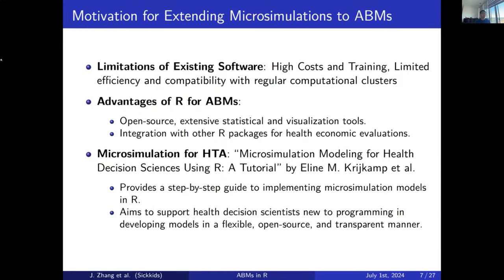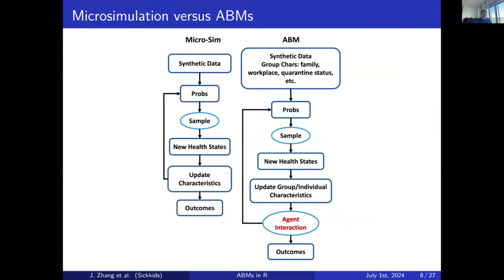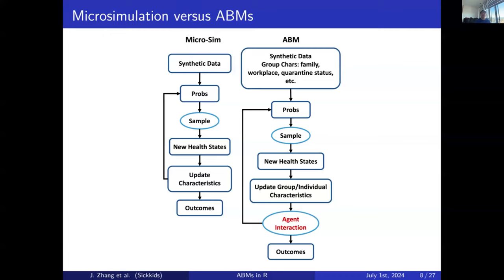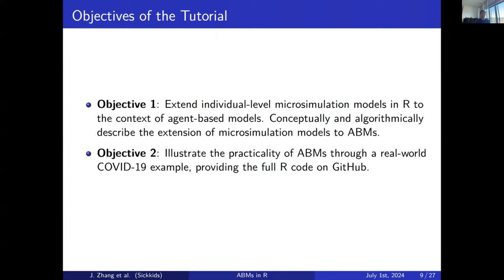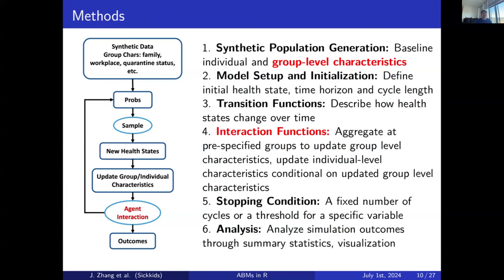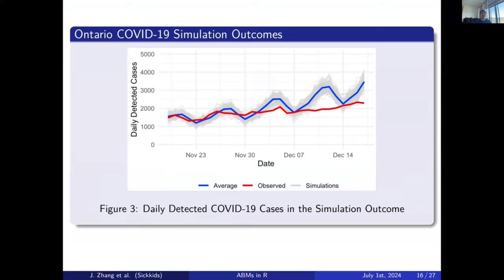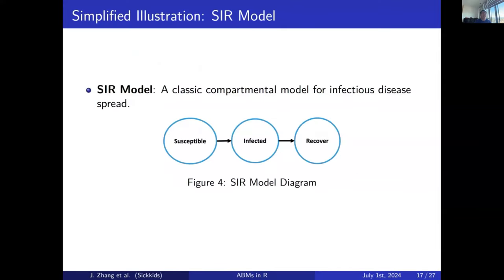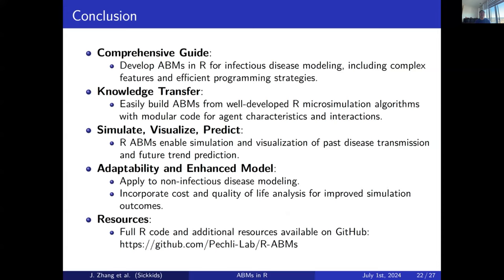R for HTA 2024 Workshop - Jasper Zhongyuan Zhang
Agent-based modeling for Health Decision Making in R